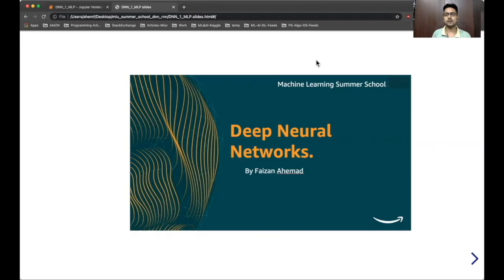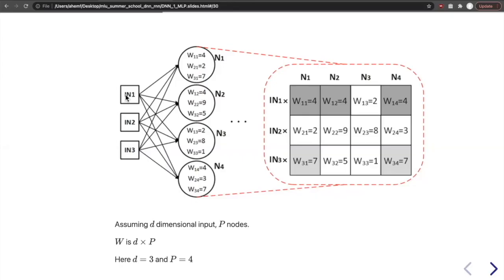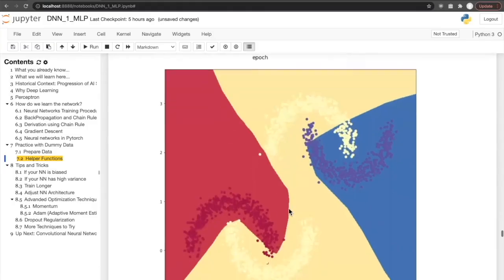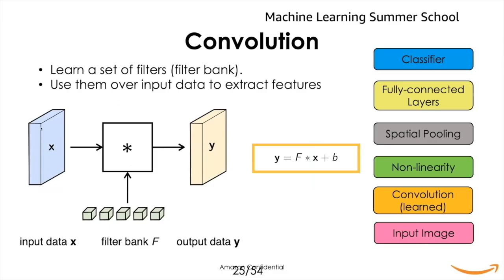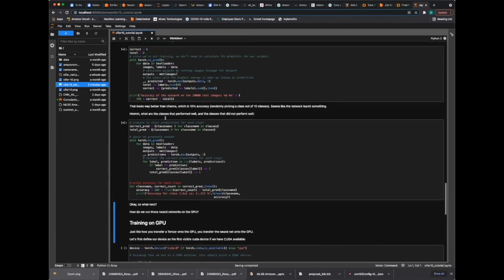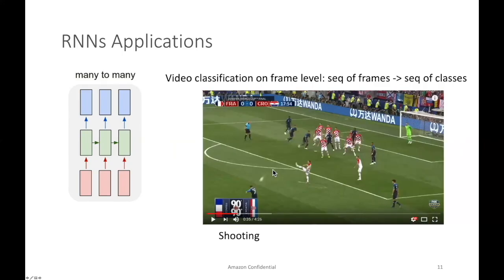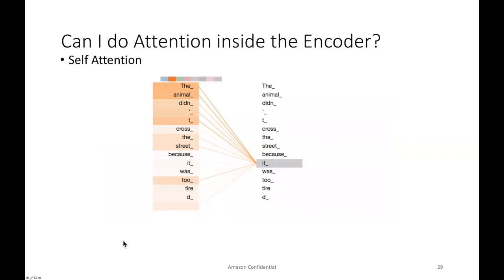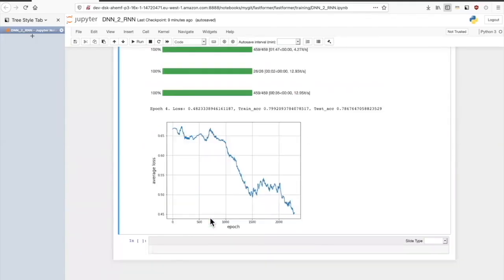Amazon ML Summer School:- Module 2 Deep Neural Networks (ANNs, CNNs, RNNs, and their variants, etc.)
Module 2: Deep Neural Networks (ANNs, CNNs, RNNs and their variants etc.)